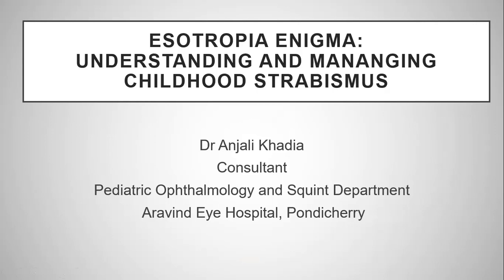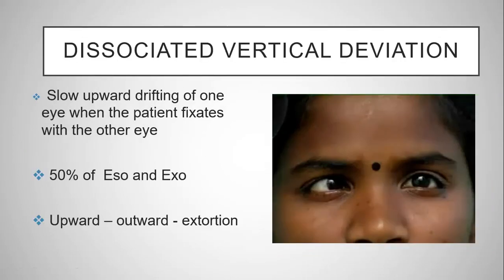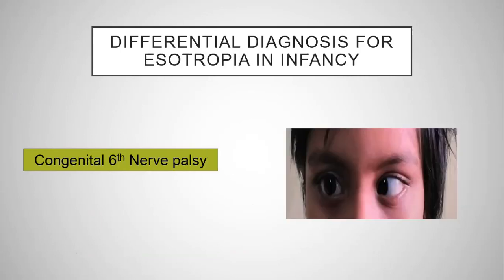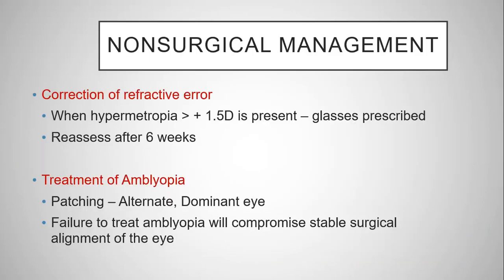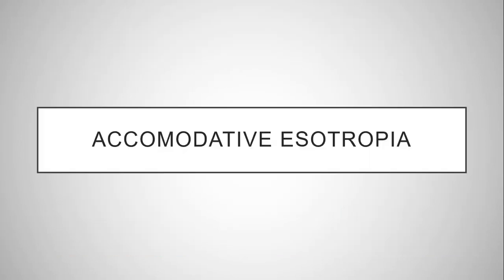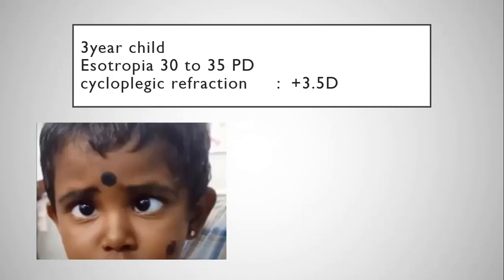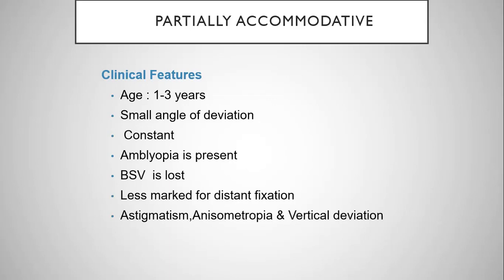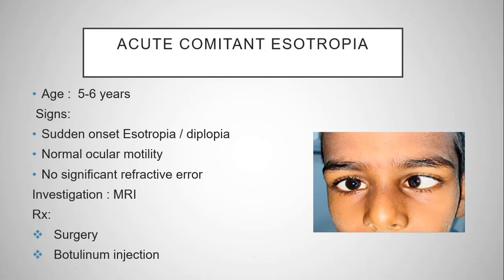Esotropia Enigma: Understanding and Managing Childhood Strabismus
Dr. Anjali Khadia